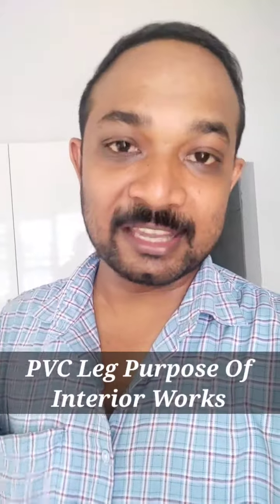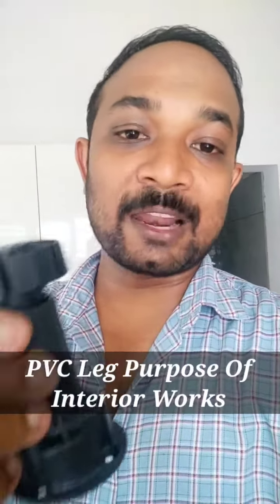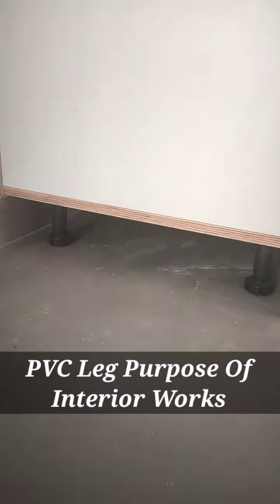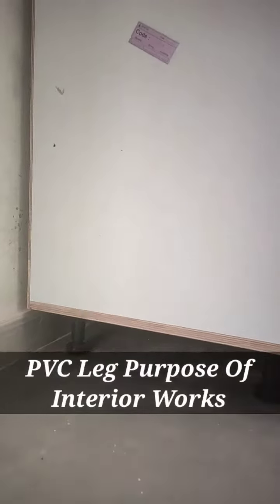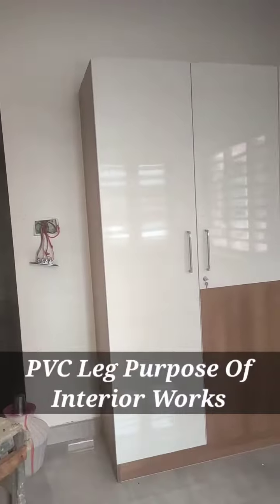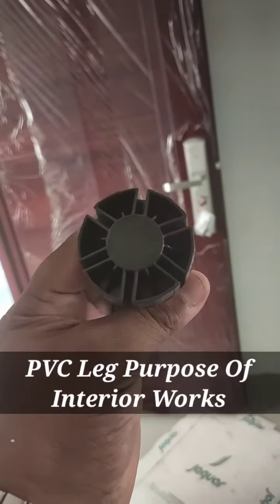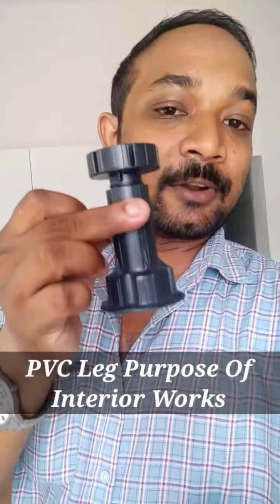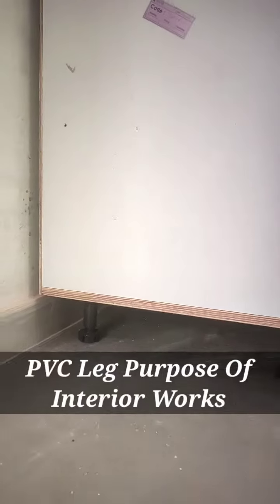Pvc Leg Purpose Interior Work | Interior Works Kerala @tamilkeralacouple